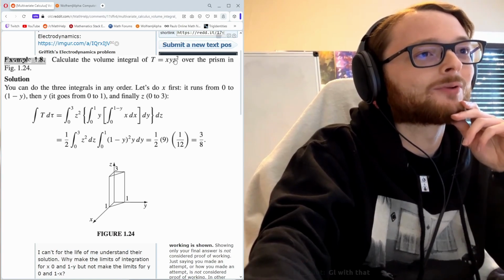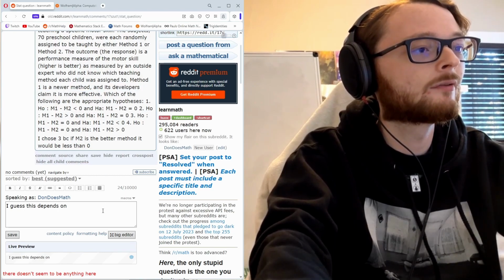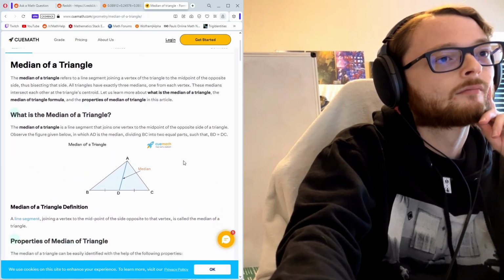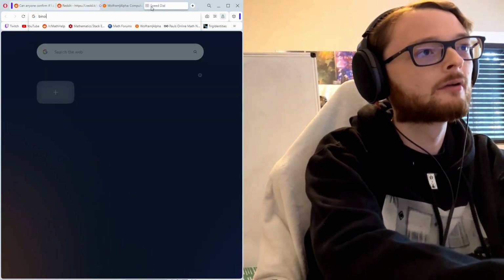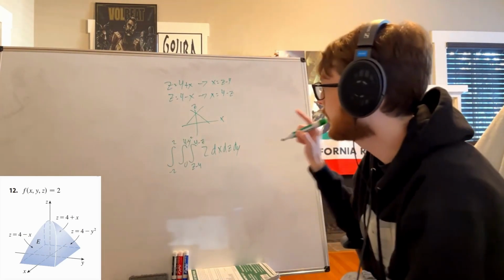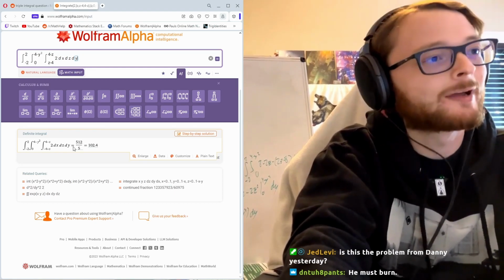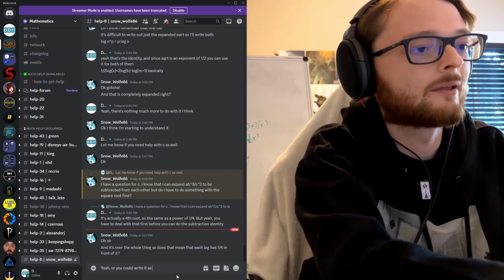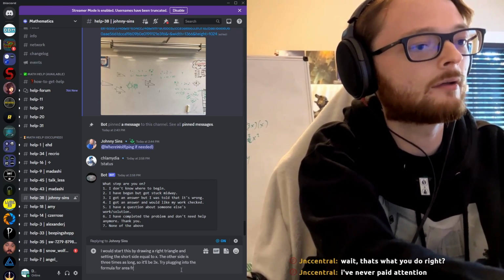Triple Integrals, Log Identities, Solving Rhombus and Triangle | Math VOD 2023-11-11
An edited VOD of my math livestream on November 11, 2023.

00:00 Intro
00:44 Triple Integral
10:27 Choosing Hypotheses
14:19 Solving Rhombus
30:25 Binomial Probability
39:30 Triple Integral #2
57:19 Log Identities
01:14:48 Solving Right Triangle